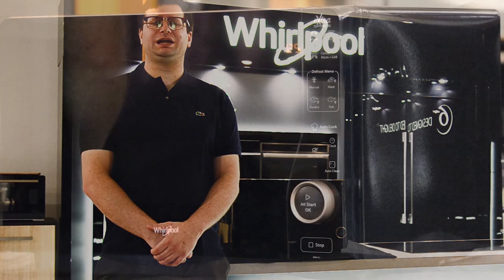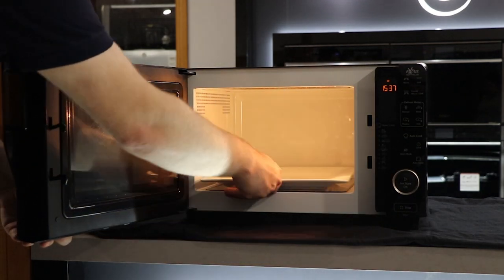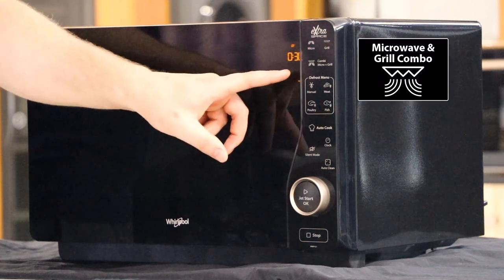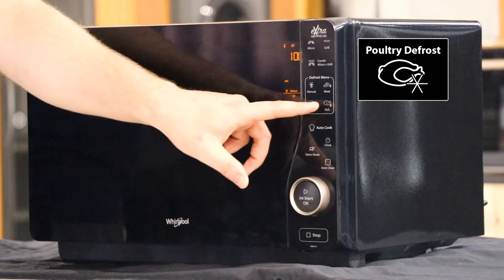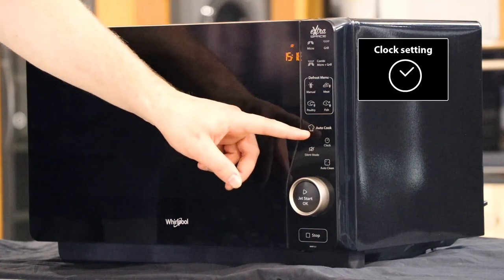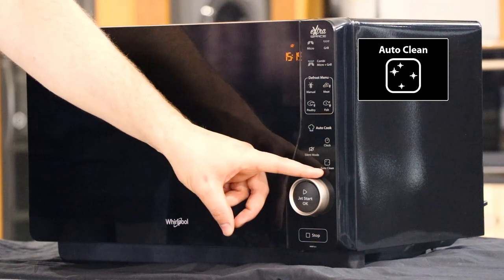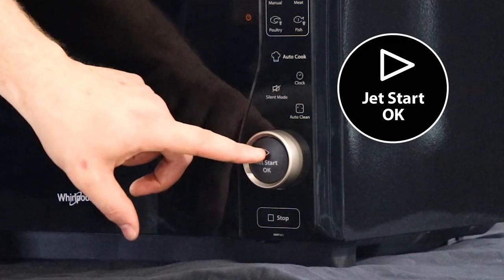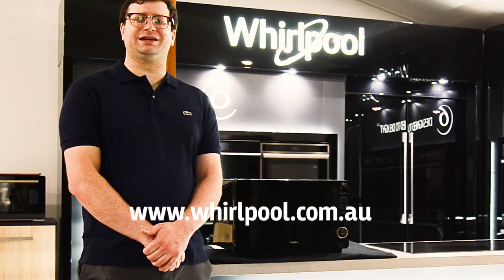Whirlpool Flatbed Grill Microwave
Introducing the Whirlpool 30L Flatbed Grill Microwave.